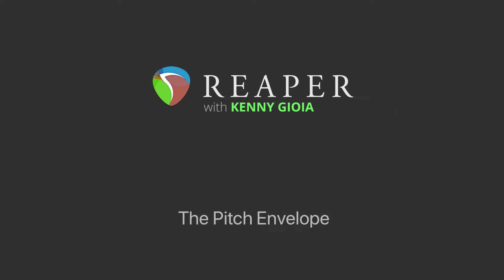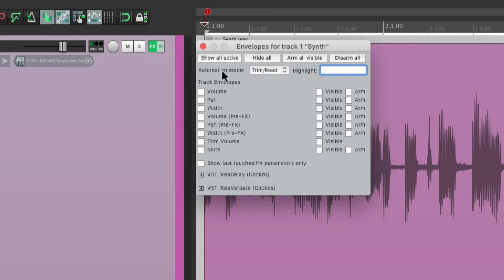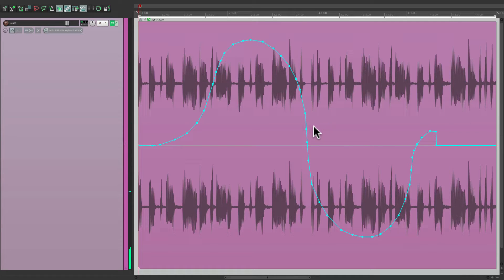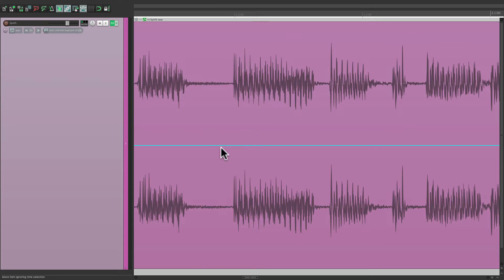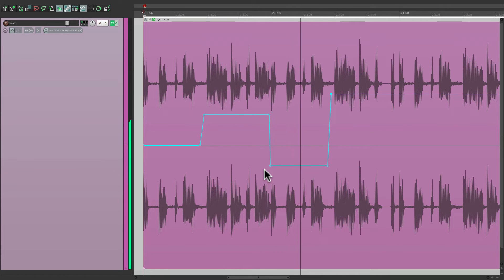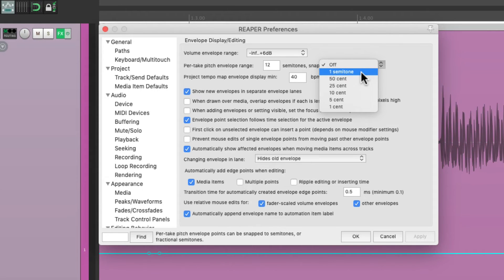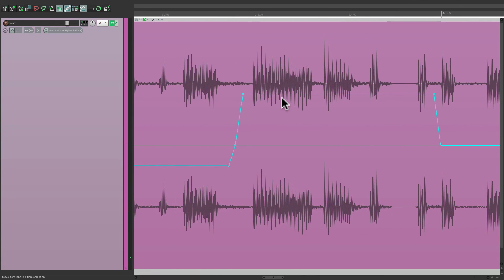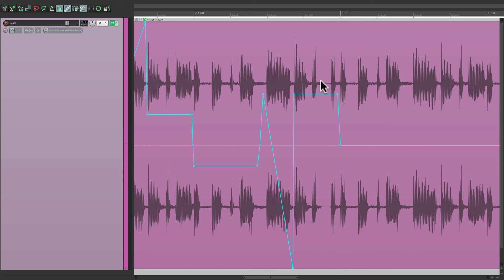The Pitch Envelope in REAPER